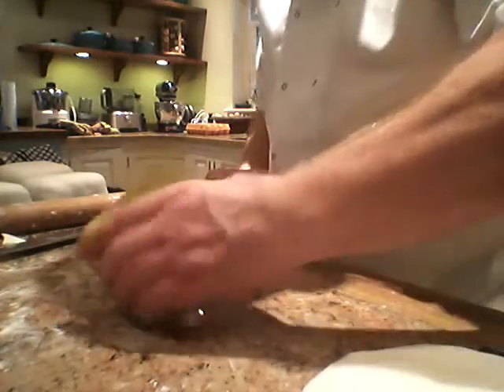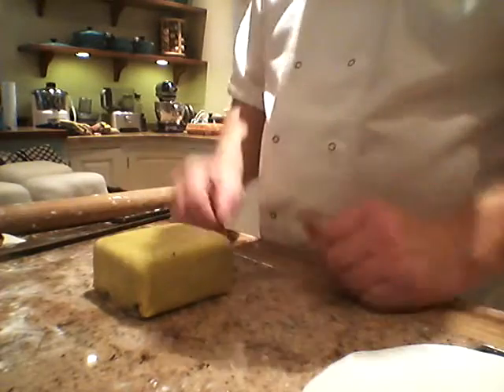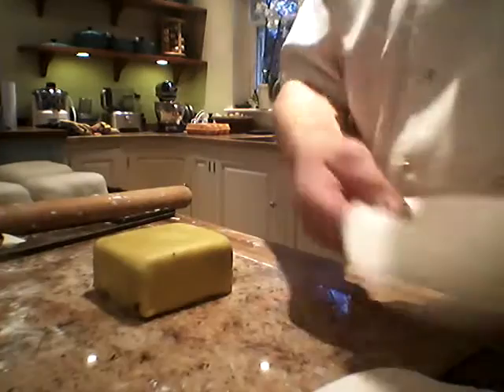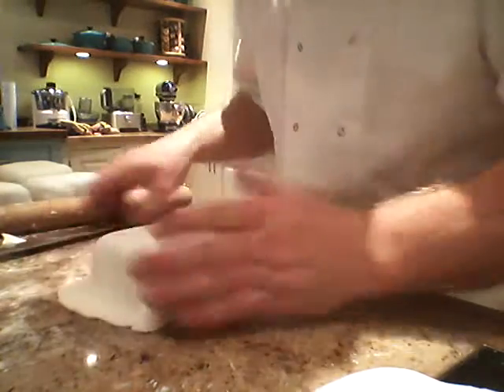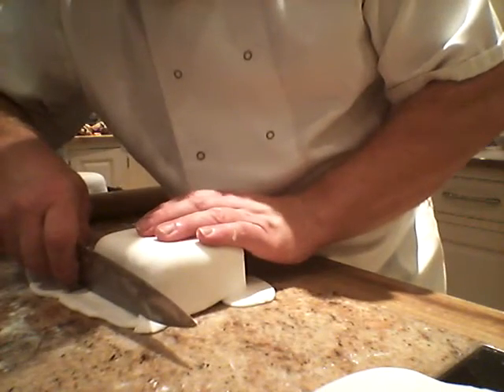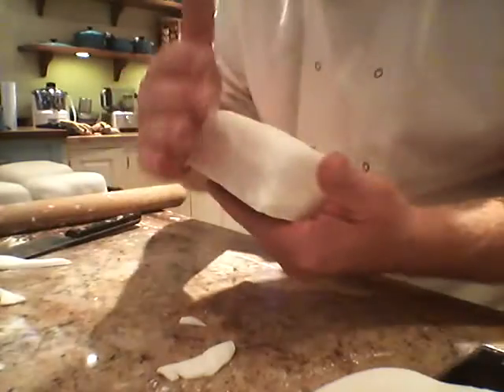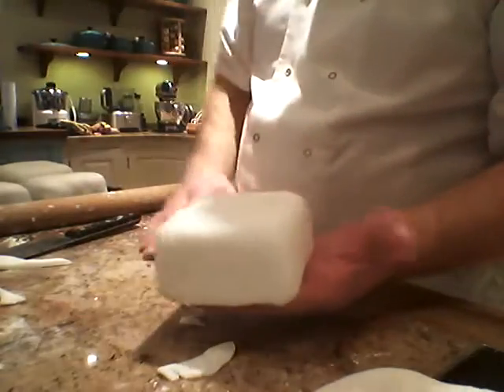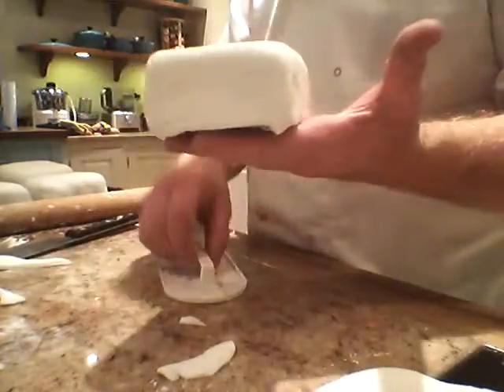ICING A CHRISTMAS CAKE WITH MILLIONAIRES CHEF VERY FAST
Icing a christmas cake very quickly simply because I have 20 to do . These are for hampers that my client gives away as gifts.